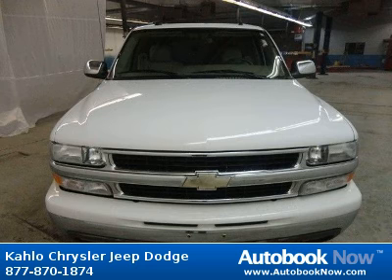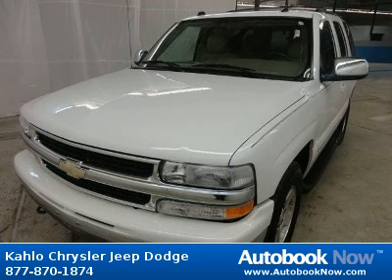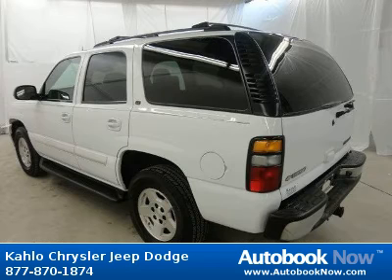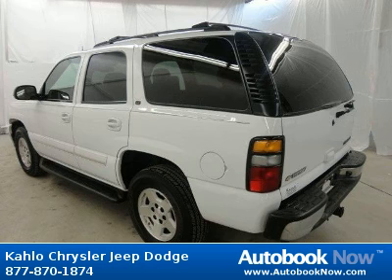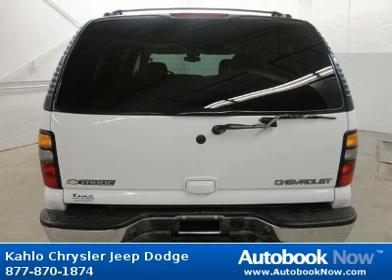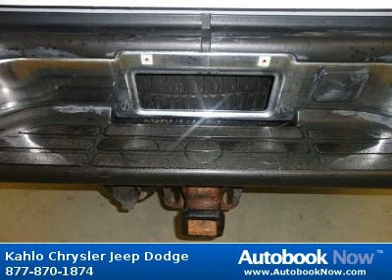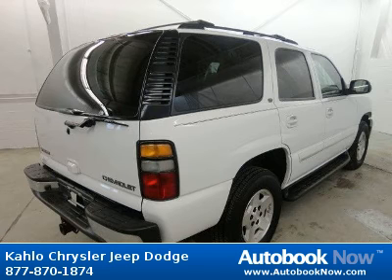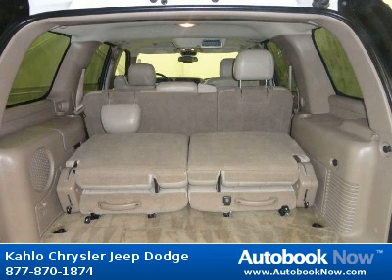2004 Chevrolet Tahoe in Noblesville IN for Sale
2004 Chevrolet Tahoe
Stock #: 2C96Z
Price: $17,663
Miles: 84,539
Body Type: SUV
Color: White
Transmission: Automatic